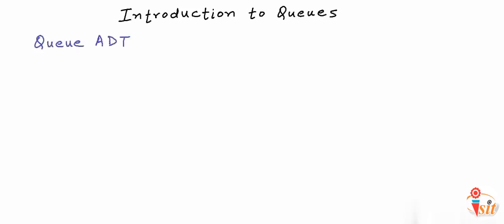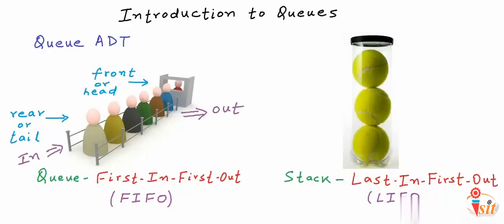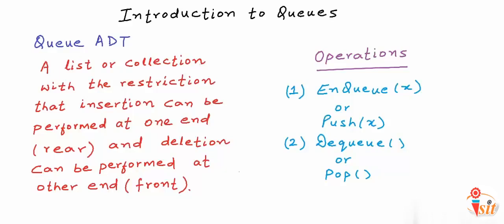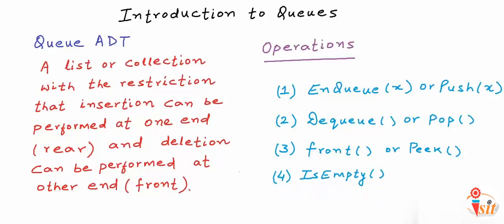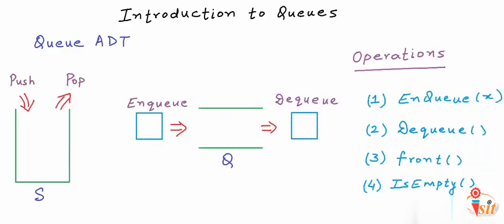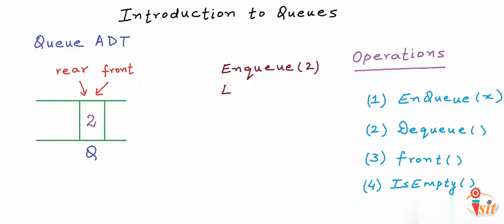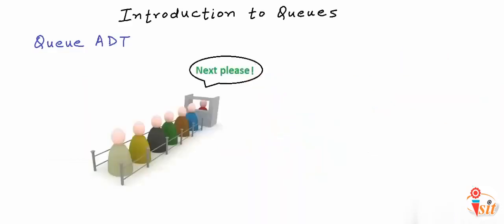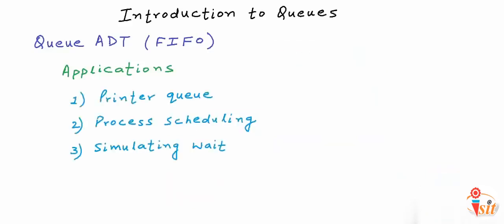Data Structure using C - Lecture No 24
Introduction to Queues